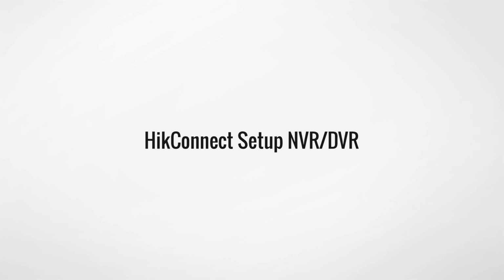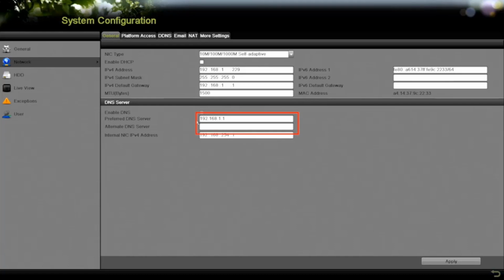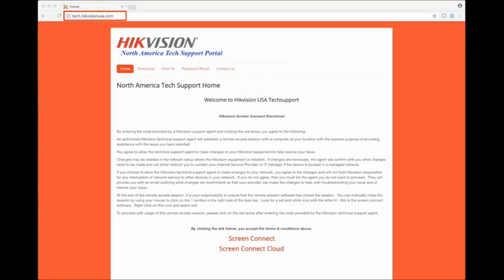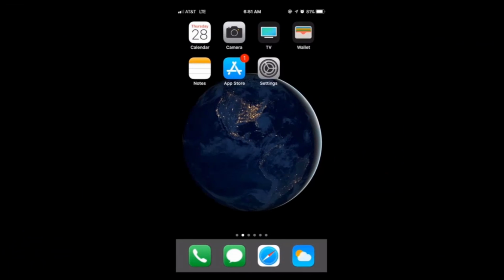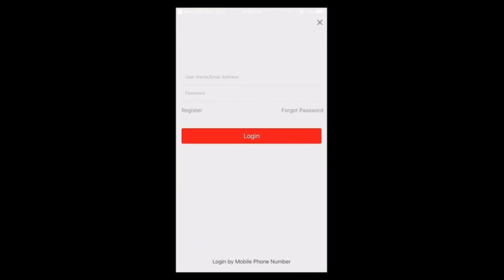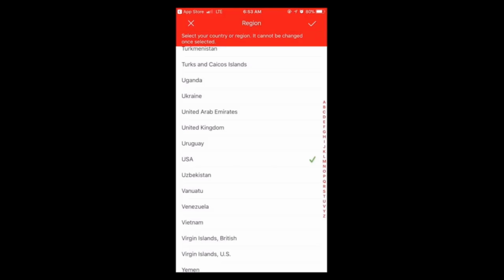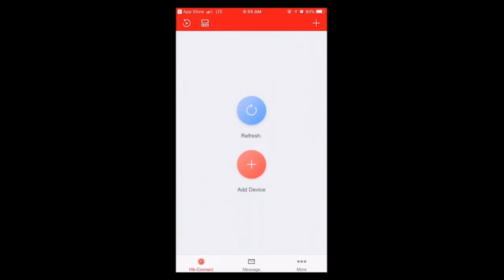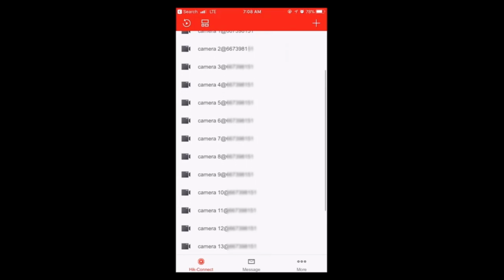HikConnect Setup for NVR/DVR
To provide a better and more secure remote connection to Hikvision devices, Hikvision has stopped new registrations on the free HiDDNS service and has shifted to a safer, and still free Remote Access Platform called HikConnect. This video will guide you step-by-step through the setup process.

In this tutorial we will setup a DVR/NVR from the local display.